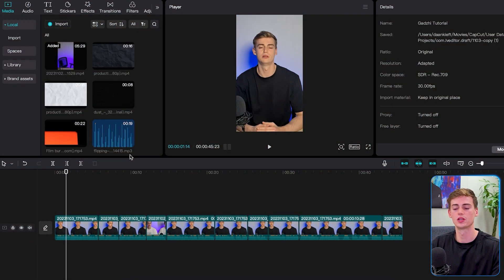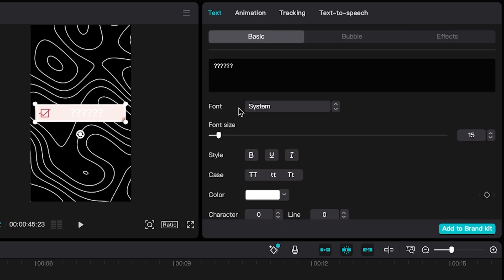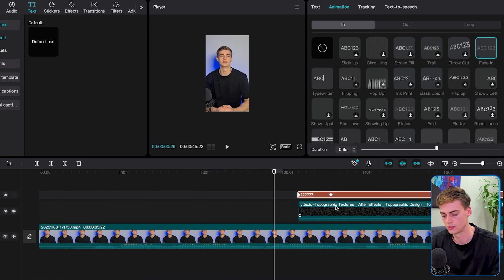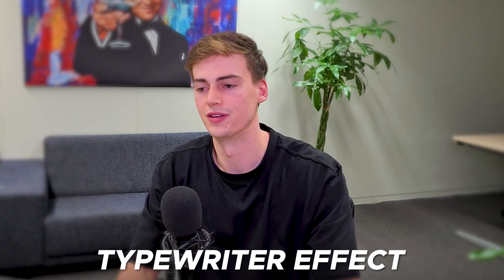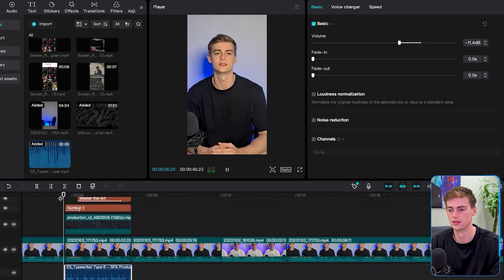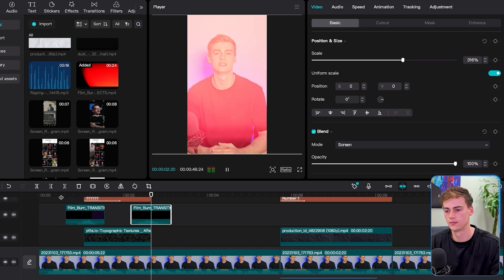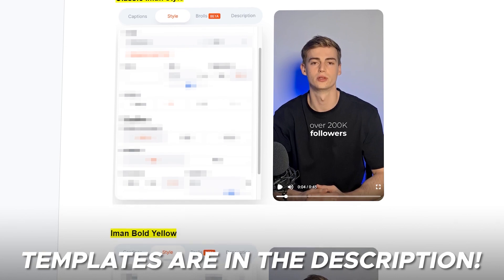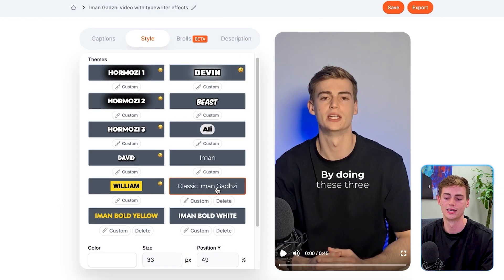How to Edit like Iman Gadzhi on Capcut PC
Do you want to learn how to edit videos like Iman Gadzhi on Capcut PC? In this video I'll show a complete editing tutorial on how you can create reels like Iman Gadzhi using CapCut and Submagic. This is the simplest way to create videos just like iman Gadzhi.

For trimming down the video and adding in some effects we use CapCut. For the Iman Gadzhi style captions and other effects we use Submagic. Within Submagic you can create your own custom iman style template. In the google document I share with you 3 different caption styles Iman uses for his reels.

In this video I show you how to create the following iman gadzhi editing styles: The paper texture effect, Iman Gadzhi Captions, Film burns, particles effects and sound effects.

After watching this Iman Gadzhi editing style tutorial you'll have all the tools and skills needed to create shorts just like him. I've included all the resources you need to create videos like iman.

Chapters:
0:00 - Intro
0:50 - How To edit Through CapCut
2:02 - Paper texture effect
6:27 - Add sound effects
7:38 - Film Burn effect
8:26 - Particles effect
9:20 - Submagic
9:50 - Fastest way to add Captions
11:55 How to add zoom in effects
12:29 Finished result
13:15 Submagic Discount